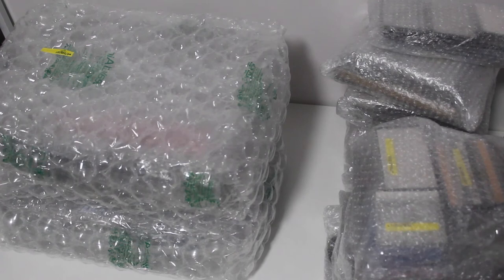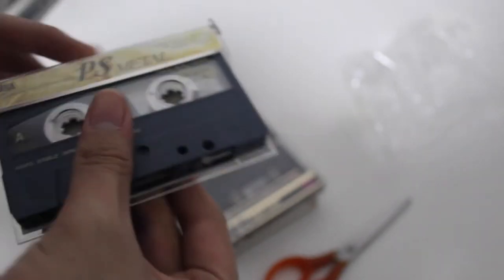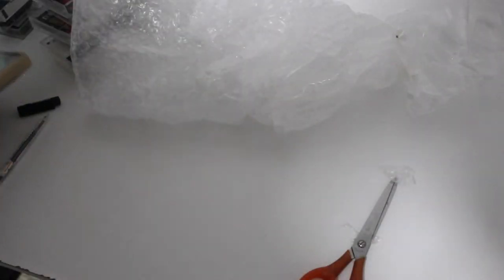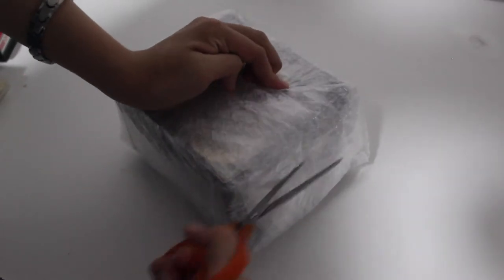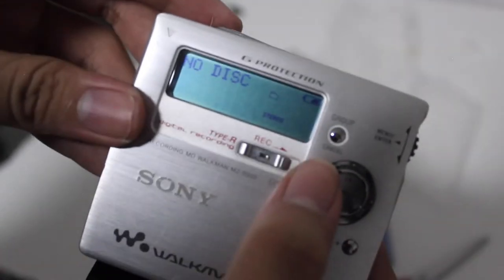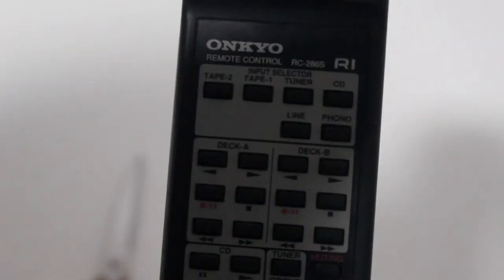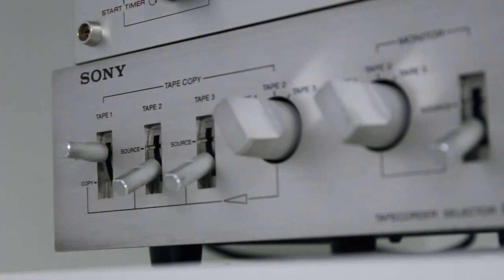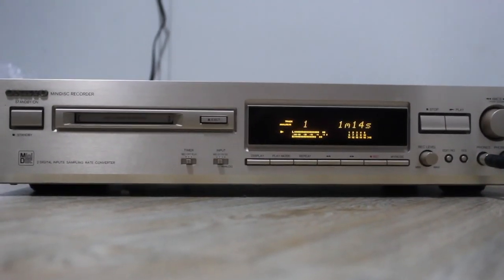Japan Mega Haul: Cassettes, Minidiscs, and More! [UNCUT VERSION]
So... I bought a bunch of things from Japan. In this video, I unwrap them all and try them out for the first time. From audio timers to Type III cassettes to Sony Metal Masters, there are lots of interesting things to be found. I hope you like it :)

Chapters
0:00:00 Introduction
0:03:10 Unboxing Begins
1:20:02 Testing Begins
1:30:27 Conclusion

floppy disk
walkman
sony walkman
recorder
player
deck
Sony TC-K55
Onkyo MD-124
Sony MZ-R909